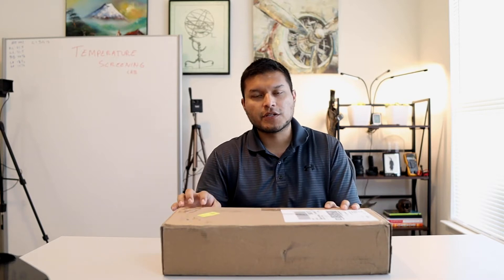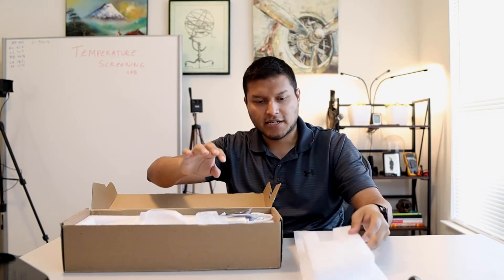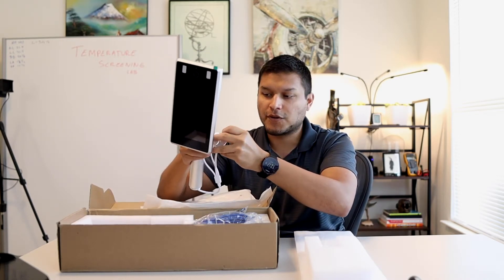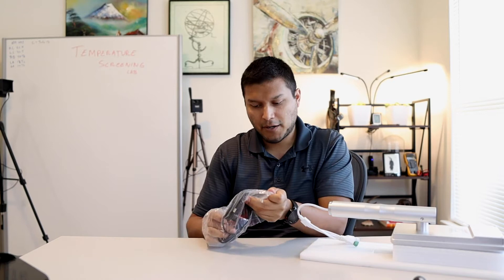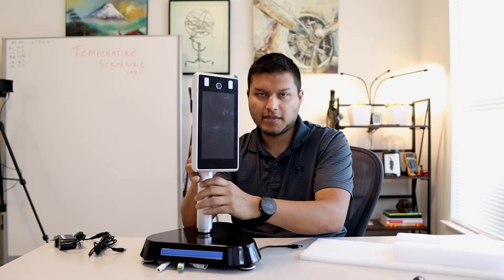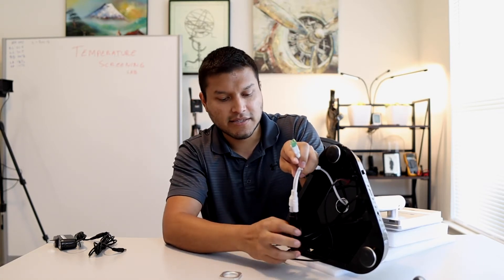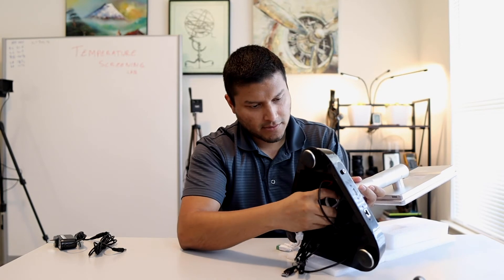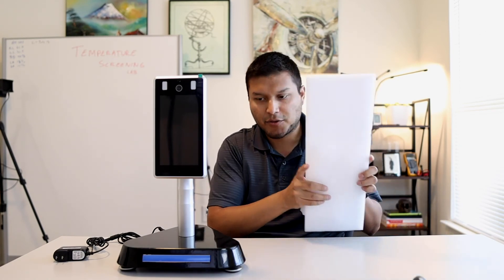Richtech AATSS V2 Pro Temperature Screening Kiosk - Unboxing & Assembly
AATSS V2 Pro Kits

In this video, David goes over the initial unboxing and assembly of the the AATSS V2 Pro temperature screening kiosk.

The new Richtech AATSS V2 Pro temperature screening kiosk is an easy to use system that can easily integrate with your existing systems like door locks, time clocks, and more. Multiple mounting options are available including a wall mount, floor stand, desktop stand, and adjustable arm mount.

The device is loaded with unique features. You can setup email, SMS and desktop notifications and control multiple units from the included software. There is a built-in facial recognition feature which is great for security and building entry but can be disabled if needed.

In terms of information storage and privacy, this device can go to both extremes. You can store faces along with name, temperature, etc. in a database, or you can disable all data storage and make scans totally anonymous using just pass/fail testing without displaying temperature data. If you need to meet PII requirements, you can easily setup the device to align with these rules.